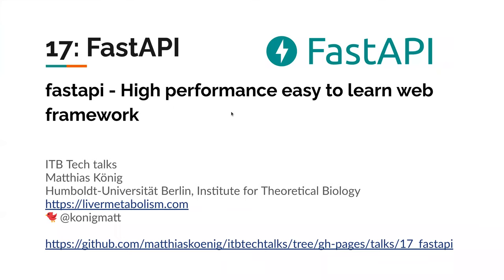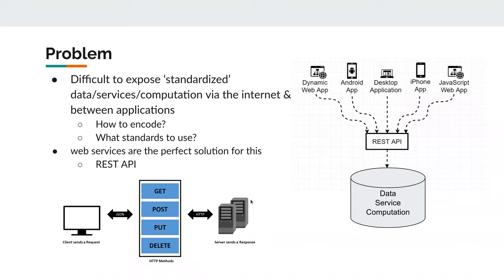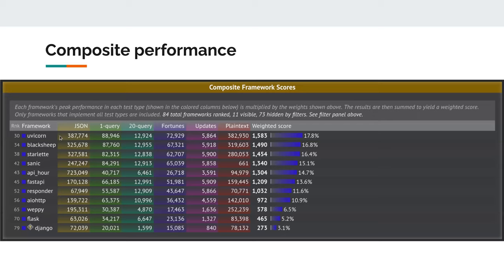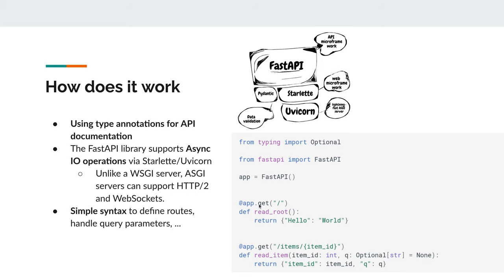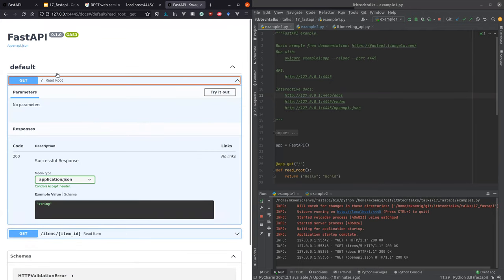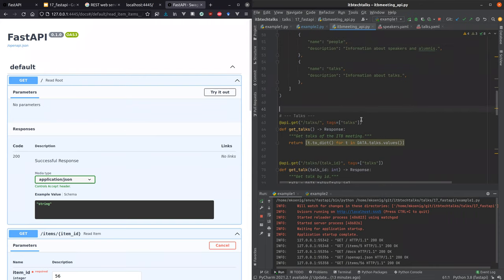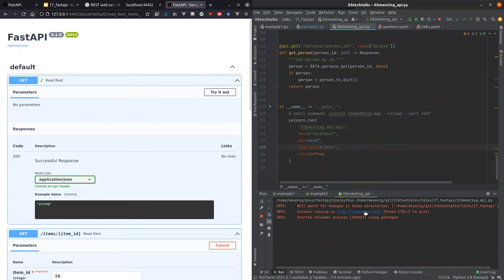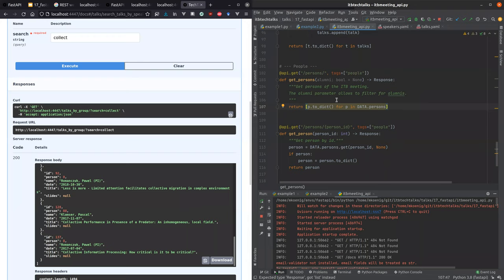ITB Tech Talks - Episode 17 - FastAPI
A short introduction and tutorial into FastAPI.